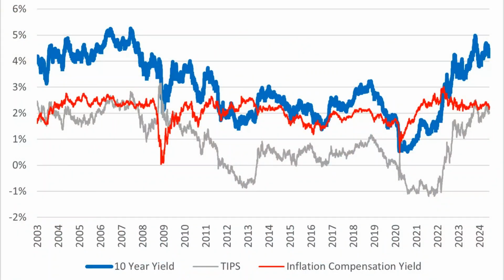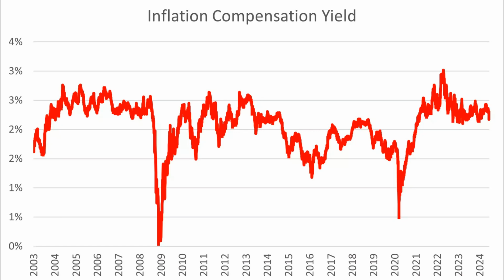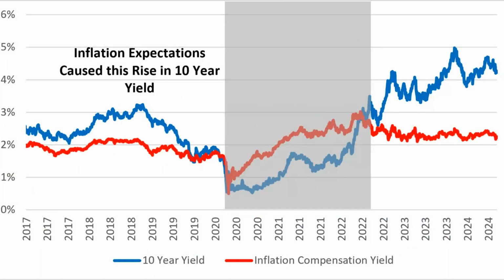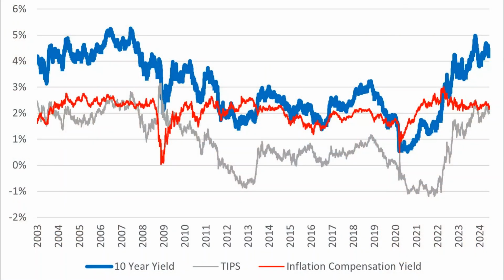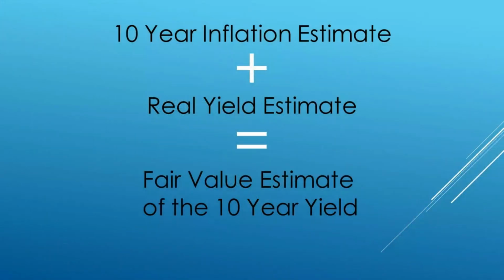Treasury Yields: The Least Understood But Most Important Indicator For Investors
Today we're going to do a deep dive into how to decompose the yield on the 10-year US treasury note. And evaluate its two components. The expected rate of inflation and the real yield.  It is absolutely essential that you know how to decode these two indicators because they influence absolutely everything in the financial system and in the economy from mortgage rates to the fed policy.

00:00 - Intro
01:17 - 10 Year Yield
02:07 - Inflation Compensation Yield
06:31 - Real Yield (TIPS)
08:18 - Fair Value of the 10 Year Treasury
11:55 - Conclusion